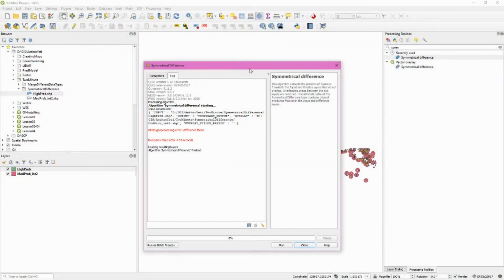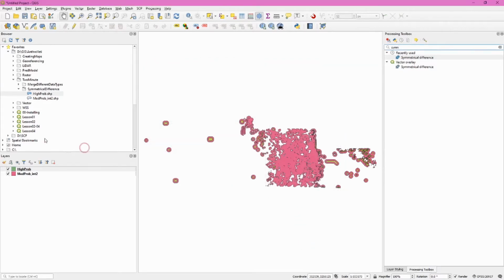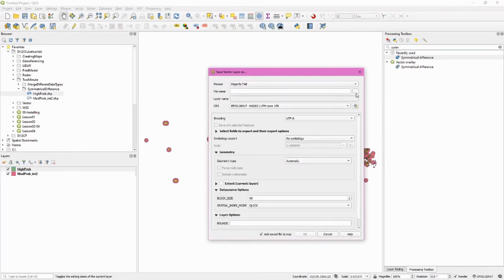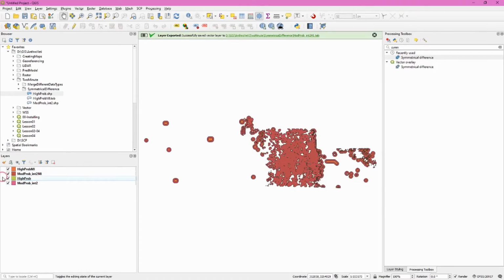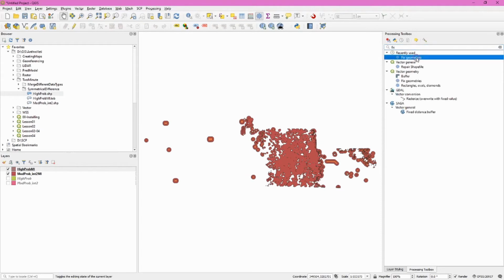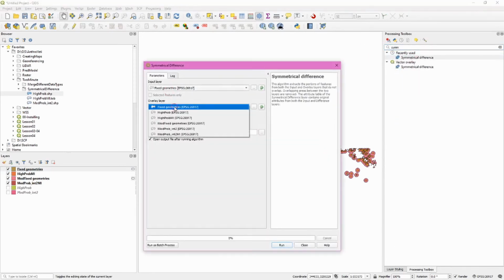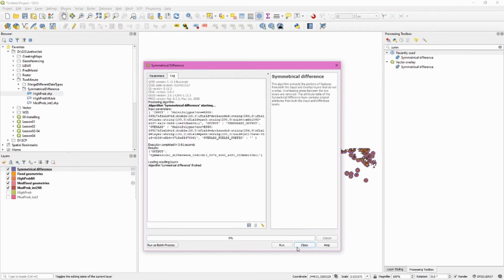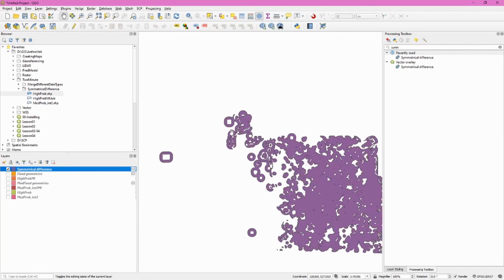QGIS 2 Minute Tutorials - Fixing Symmetrical Difference Errors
QGIS is the leading open source geographic information systems (GIS) software. One of the the software's strengths is its ability to work with a wide range of data formats. Of course, this can sometimes cause problems when using formats created by other companies (we're looking at you, ESRI). This quick tutorial shows you how to fix those pesky errors that pop up when trying to use the Difference and/or Symmetrical Difference tools in QGIS.